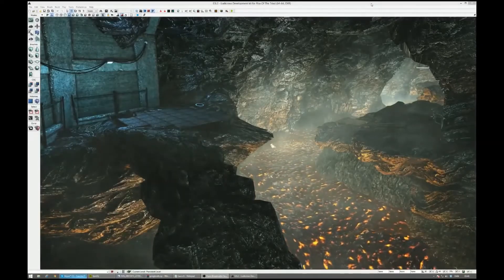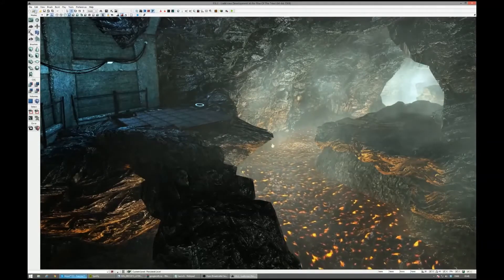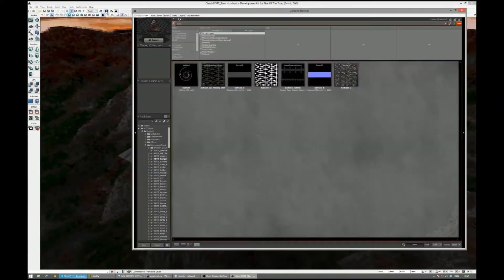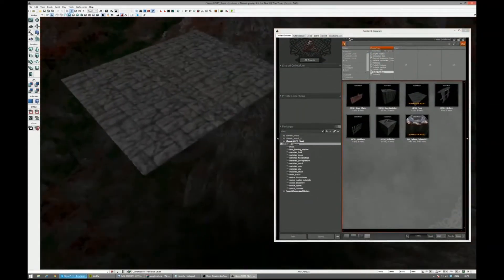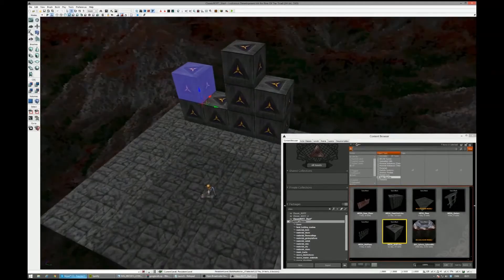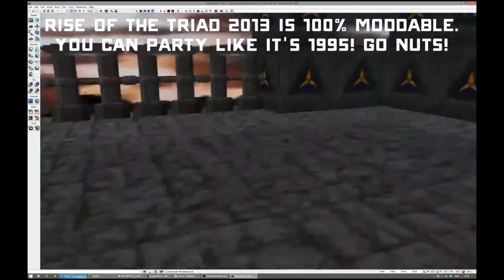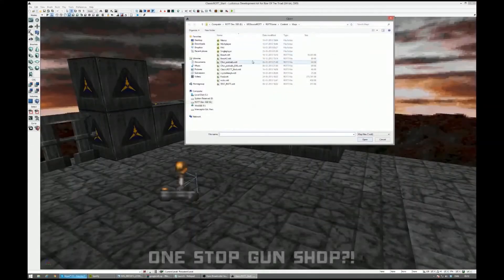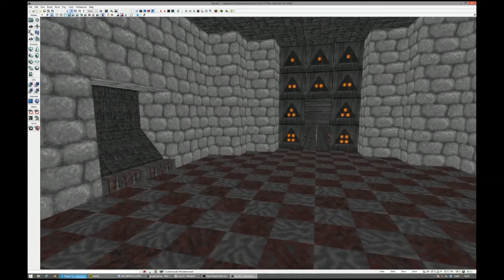Rise of the Triad (2013) — возможности игрового редактора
Разработчики демонстрируют возможности редактора, который обещают выпустить вскоре после релиза Rise of the Triad (2013)

Rise of the Triad (2013)
Жанр: экшен
Платформа: PC
Издатель / Разработчик: Apogee Software / Interceptor Entertainment
Дата выхода: 2013